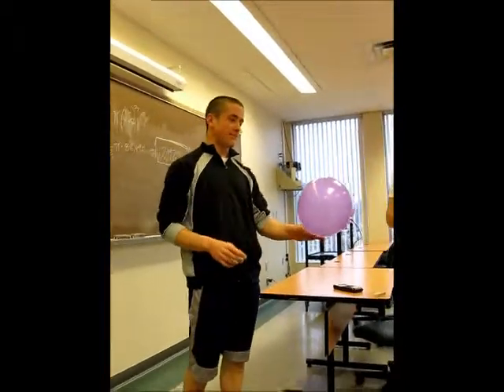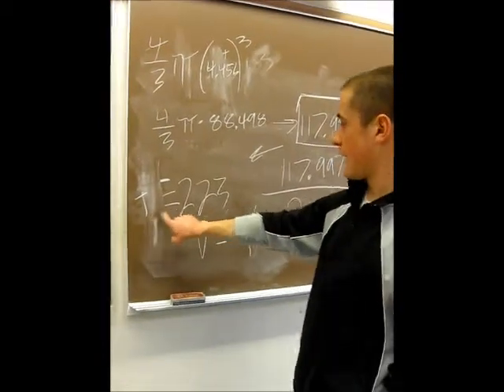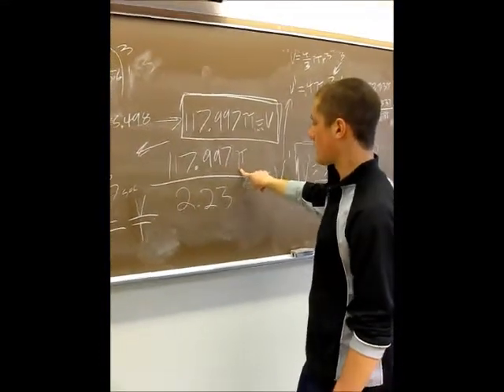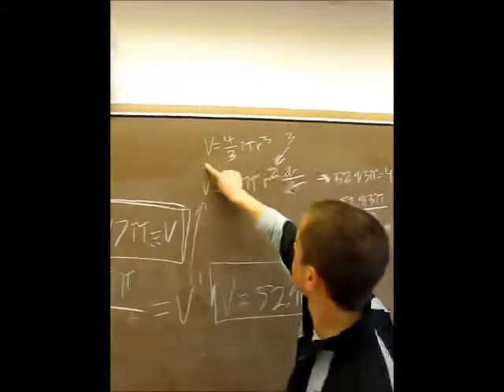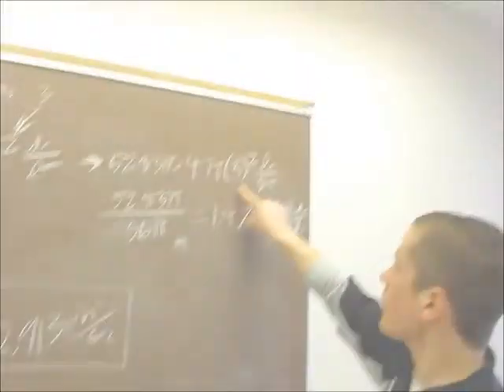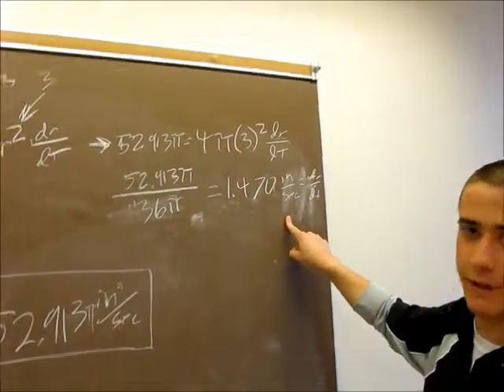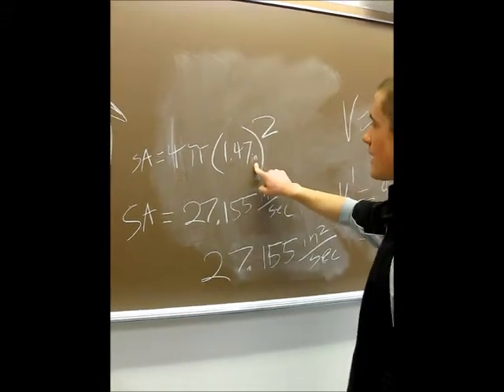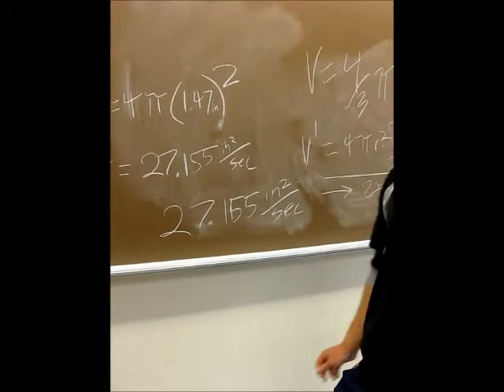Calculus 1 Awesomeness